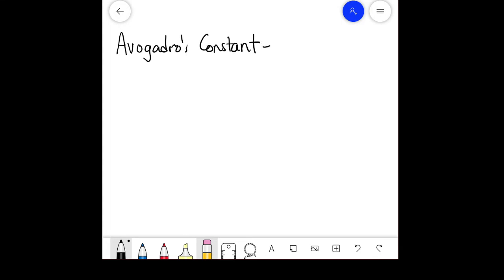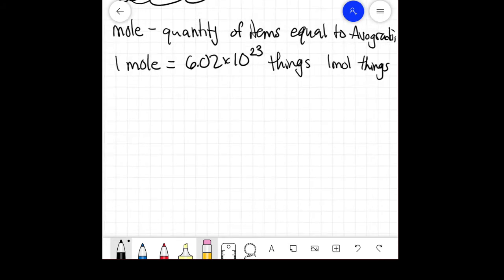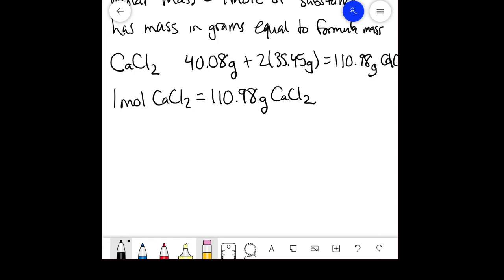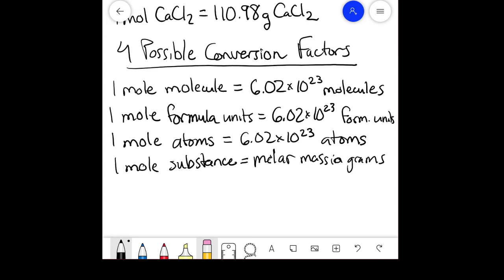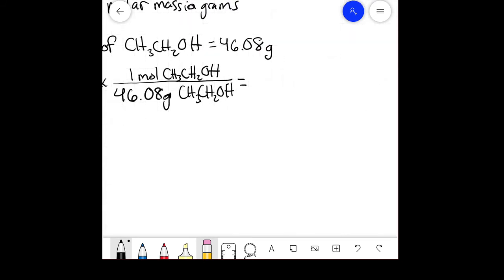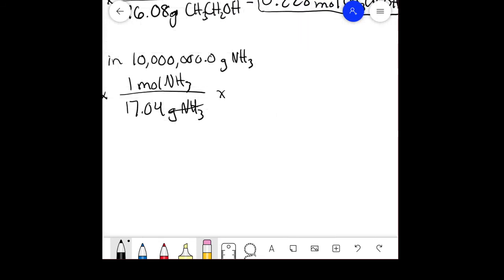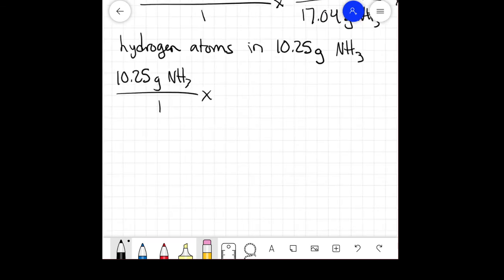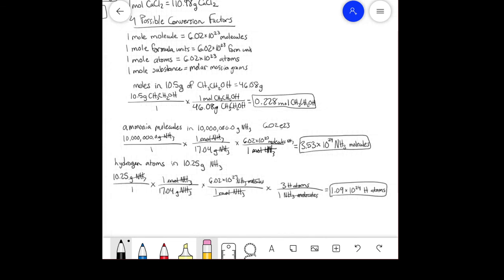Molar Conversions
Overview of Avogrado's Constant, moles, and conversions with moles.

Ignore what I said at the end of the video. Due to conflicts, I will be hosting a Zoom review for the midterm December 13th at 4 pm. Text/email/talk to me and I will give you the link. I also will record it in case anyone cannot make it.

I will save the notes from this chapter's videos and can send them to you if you want them.

As always, let me know if there are any videos you want to see. I am happy to make more! Making these helps me too!